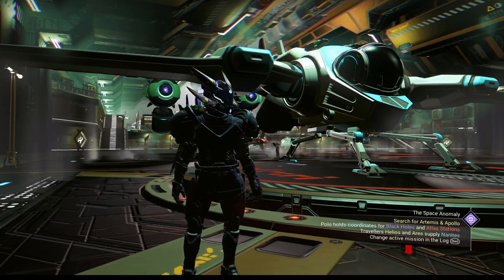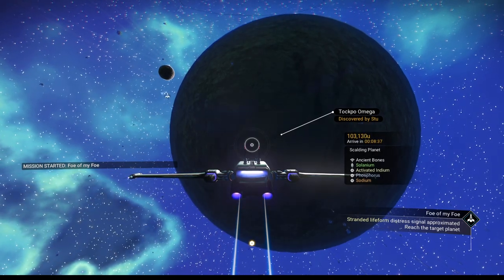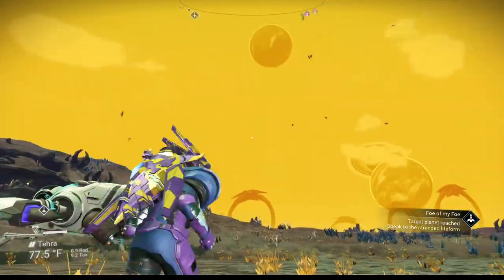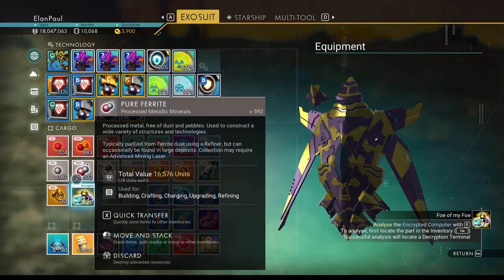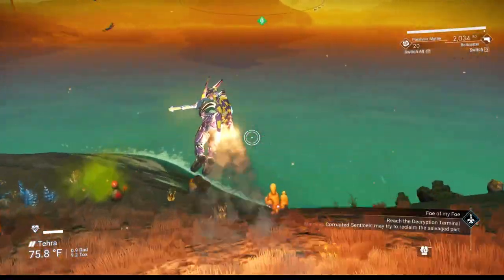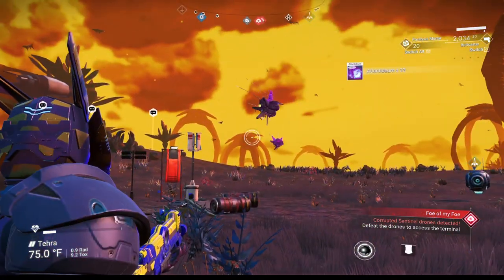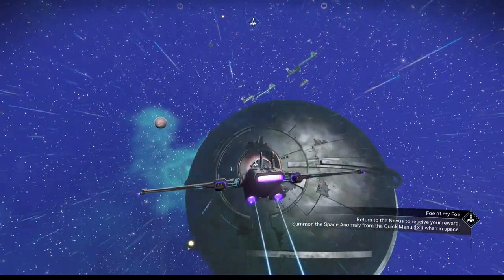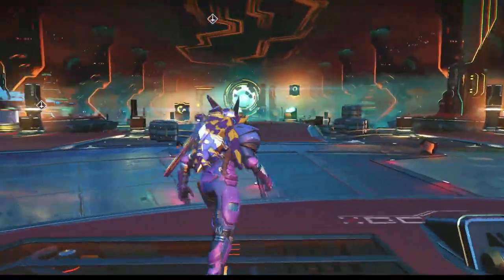ElanPaul's No Man's Sky Weekend Anomaly Mission May 10 '24!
Foe of My Foe! Rescuing a Lifeform! And with my new main save- see how this goes...